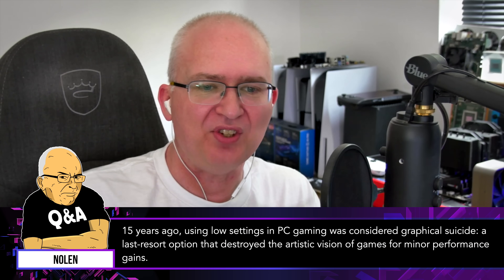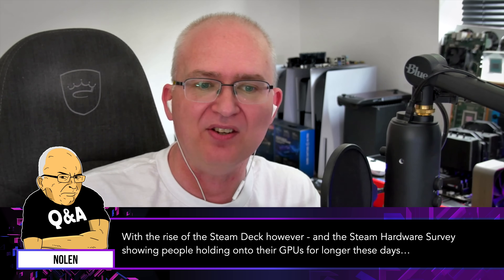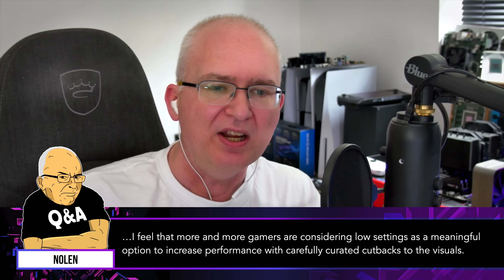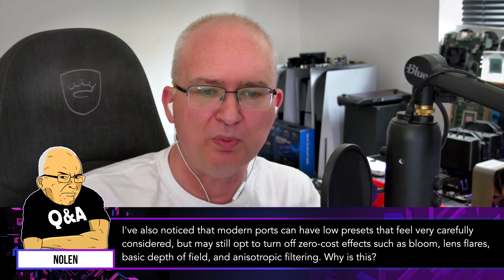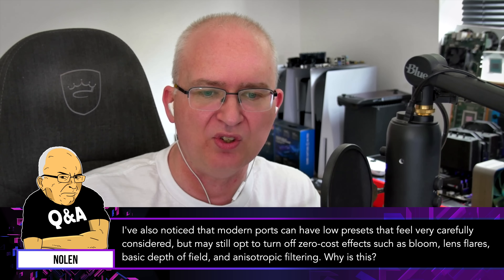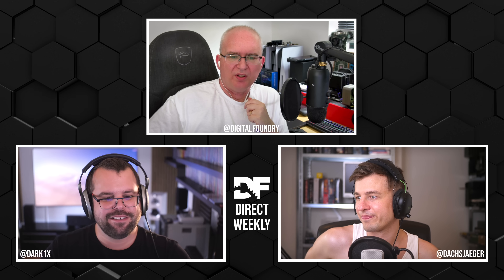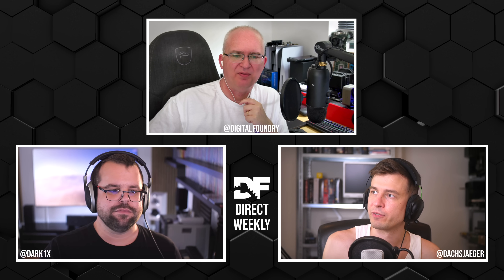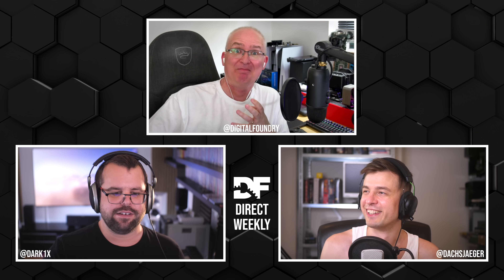PC Gaming: Why Do Low Settings Look OK Compared To Older Games?